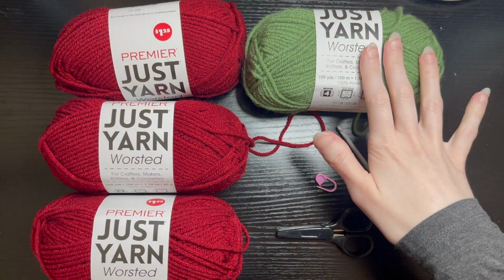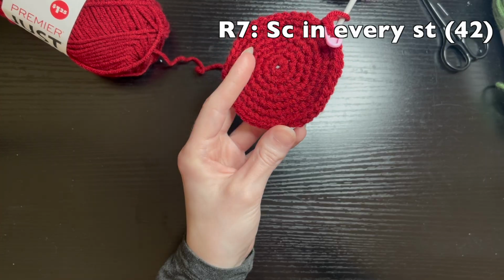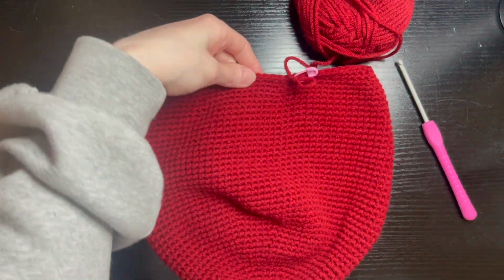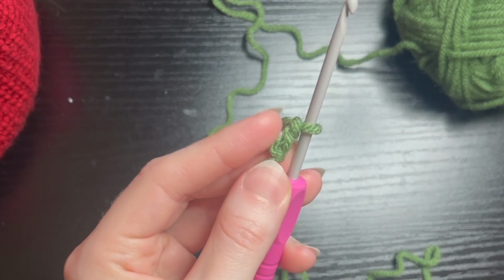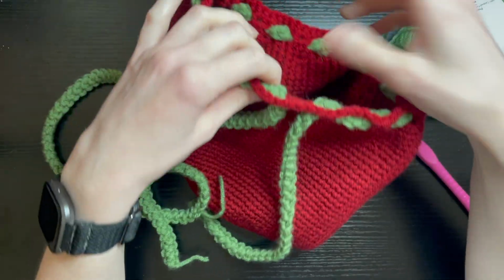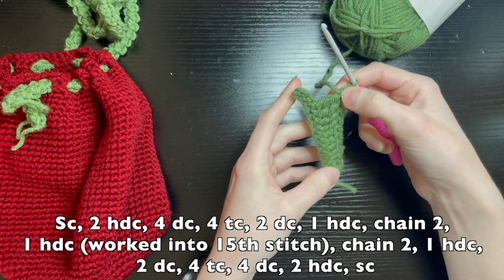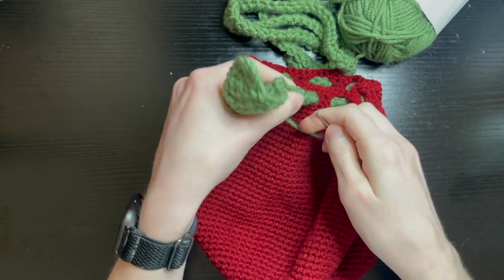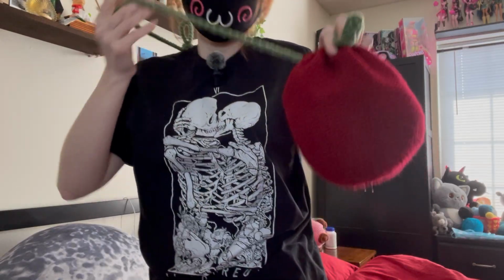Crochet a Berry Bag With Me! Dollar Tree Tutorials!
Hi There I'm Sage and welcome to Sage Does Crafts! Today is the start of a series on my channel called Dollar Tree Tutorials where I create free patterns using only Dollar Tree Yarn! Let me know what you guys think of the video and what projects you'd like to see me make next!

Crochet Berry Bag Pattern

- This pattern was created by Sage Does Crafts (@Sage_Does_Crafts on instagram).
- Do not copy, resell, or distribute any part of this pattern. You may sell finished products, but please credit me as the creator.

Key:
Inc = Increase
Dec = Decrease
Rep * = Repeat *-*
Slp = Slip stitch
Hdc = Half double crochet
Tc = Triple crochet
St/sts  = Stitch/stitches

6 Mg Ring
R1: Inc in every st (12)
R2: *Inc, sc,* Rep * till end (18)
R3: Sc, *Inc, 2 sc,* Rep * till end, sc in last st (24)
R4: *Inc, 3 sc,* Rep * till end (30)
R5: 2 Sc, *Inc, 4 sc,* Rep * till end, 2 sc in last 2 sts (36)
R6: *Inc, 5 sc,* Rep * till end (42)
R7: Sc in every st (42)
R8: 3 Sc, *Inc, 6 sc,* Rep * till end, 3 sc in last 3 sts (48)
R9: *Inc, 7 sc,* Rep * till end (54)
R10: 4 Sc, *inc, 8 sc,* Rep * till end, 4 sc in last 4 sts (60)
R11: Sc in every st (60)
R12: *Inc, 9 sc,* Rep * till end (66)
R13: 5 Sc, *inc, 10 sc,* Rep * till end, 5 sc in last 5 sts (72)
R14: *Inc, 11 sc,* Rep * till end (78)
R15: Sc in every st (78)
R16: 6 Sc, *Inc, 12 sc,* Rep * till end, 6 sc in last 6 sts (84)
R17: *Inc, 13 sc,* Rep * till end (90)
R18-42: Sc in every st (90) 25 Rows
R43: *Dec, 13 sc,* Rep * till end (84)
R44: 6 Sc, *dec, 12 sc,* Rep * till end, 6 sc in last 6 sts (78)
R45: *Slp, 2 hdc (skipping 1 st with the slp st to create gap)* Rep * till end (78)
R46: Sc in every st (78)
 Fasten off and weave in ends

Leaf Pattern

Chain 15, turn
Slp 14 (worked into the back), turn